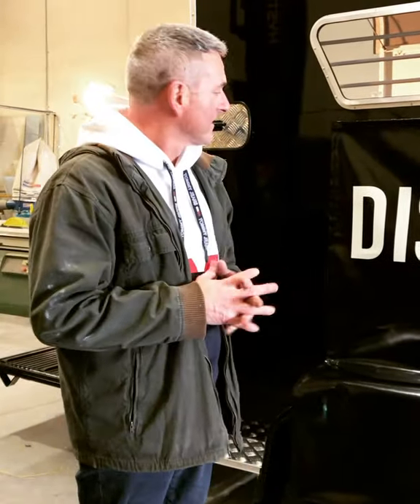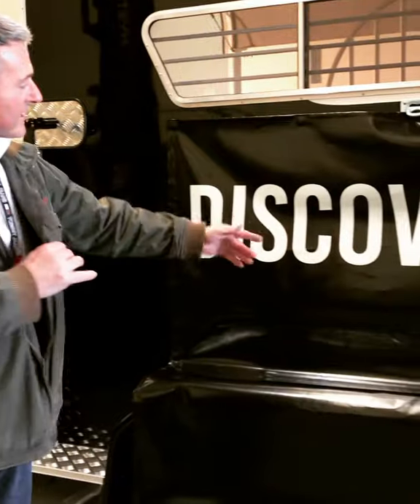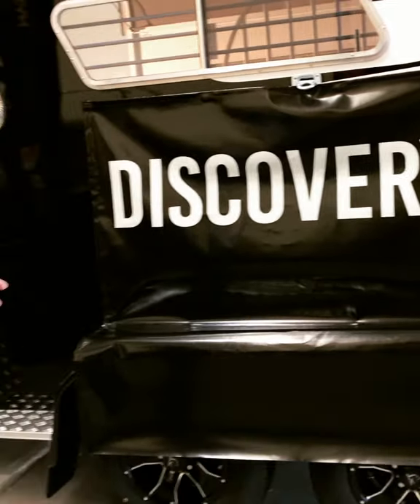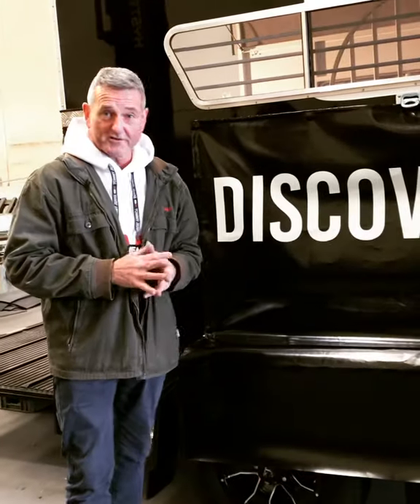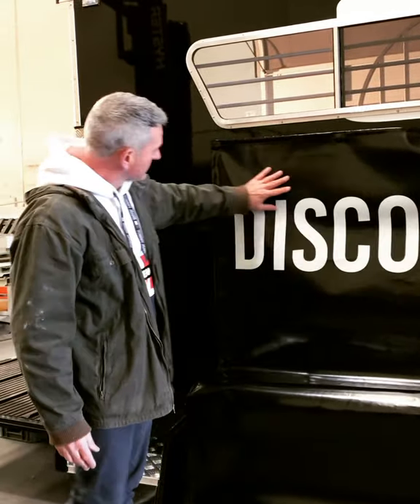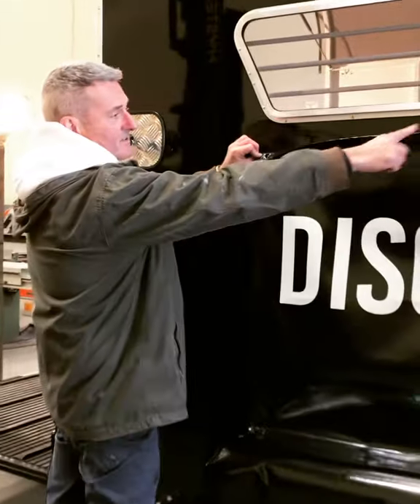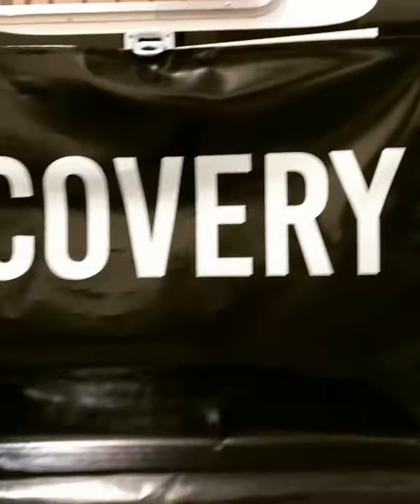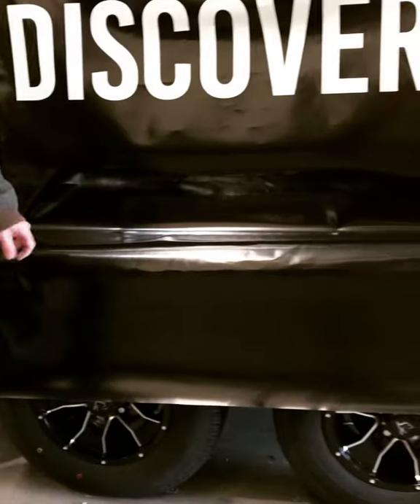Magnetic Paint Protectors for your Horse Float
Discovery Magnetic Paint Protectors for sale!!

Ever wondered how you protect the stand-out, gorgeous (& expensive) paintwork on your brand new horse float? Save that sleek body of paint from scratches, horses scuffing feed buckets & hay bags? Avoid paint chipping & rub marks? Paint protectors!! Team Discovery offers an option of having paint protectors custom-made for the side facades of your horse trailer. These custom made vinyl screens protect and stops your horse from damaging the paint work on your float.

So easy to use being magnetic and effortlessly protects the fancy paintwork on your Discovery rig.

There's no need to worry about your float looking a little shabby ~ Discovery Horse Floats can ensure you always arrive looking pristine and a step ahead of the rest!!